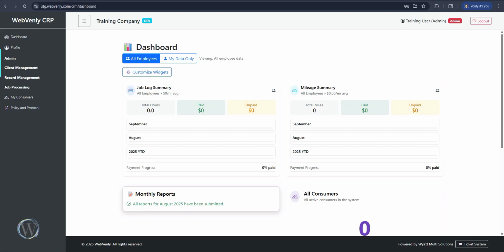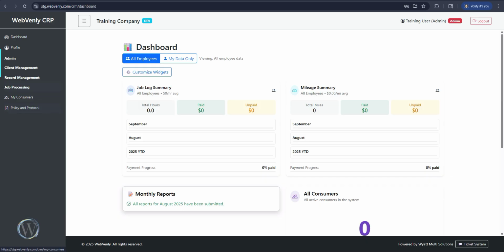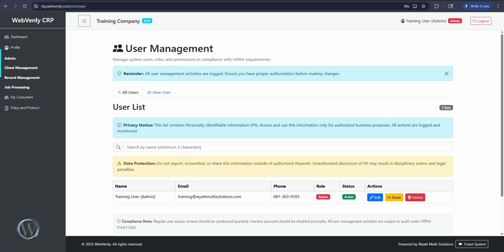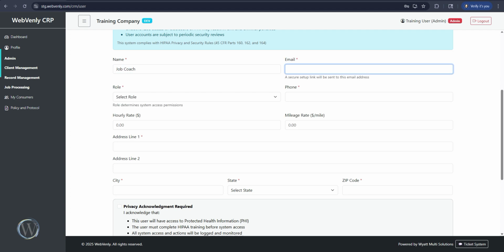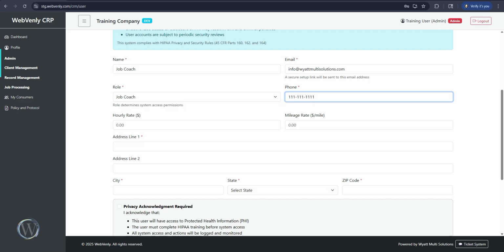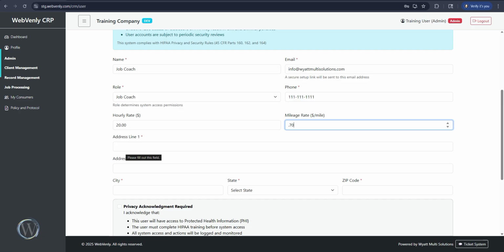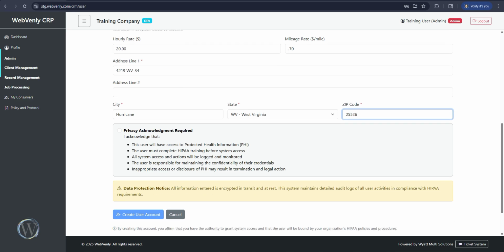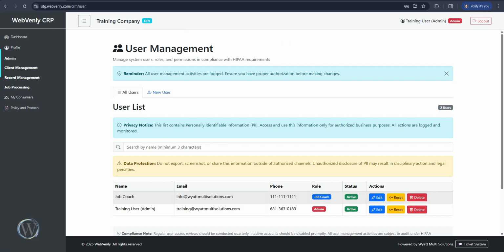How to Create a New User in WebVenly | Admin Training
Learn how to create new user accounts for job coaches and staff in your WebVenly CRP management system. This step-by-step tutorial covers everything administrators need to know about adding team members and setting up their access.

📋 What You'll Learn:
Create new user accounts
Access to the system based on roles
Password and email delivery